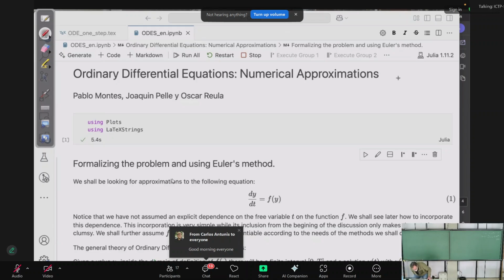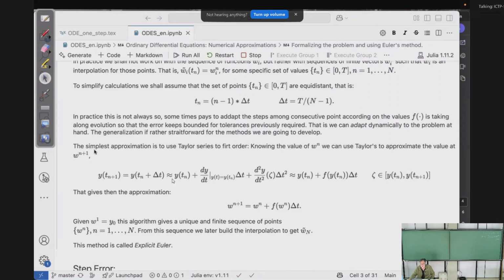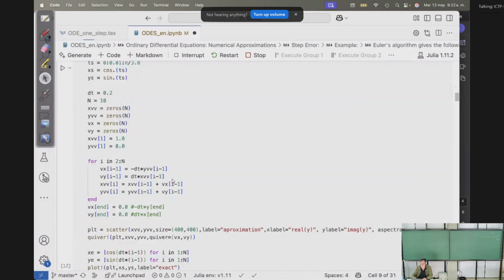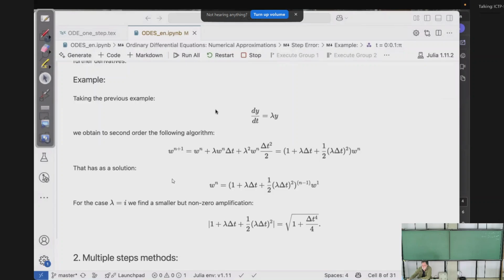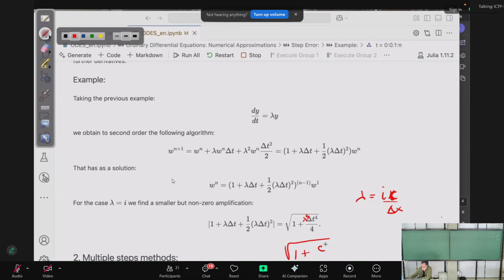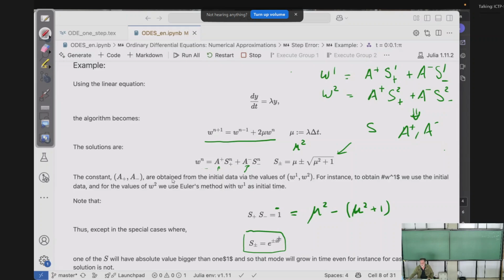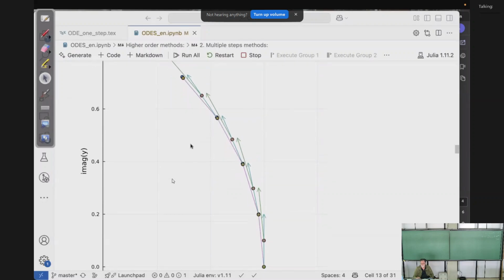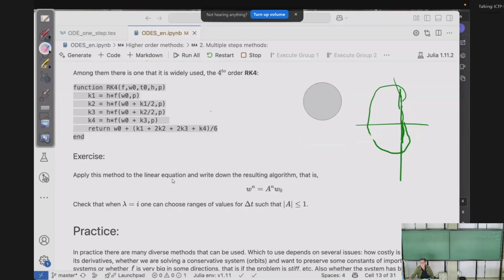Oscar Reula: Ordinary Differential Equations: numerical - Class 9 - Part 1